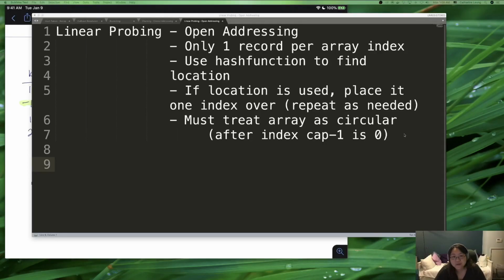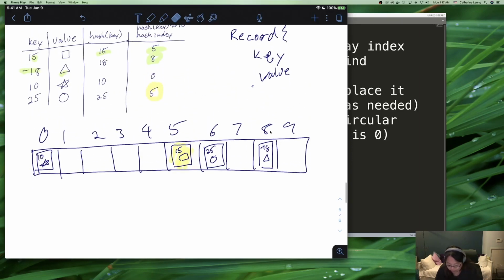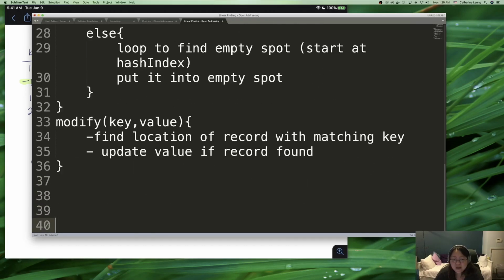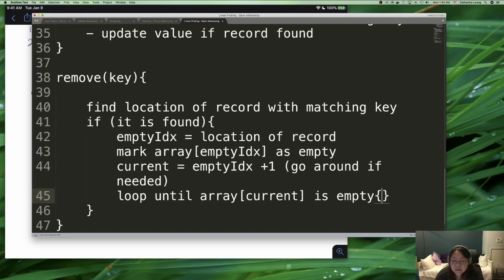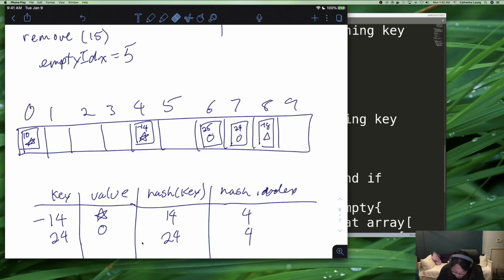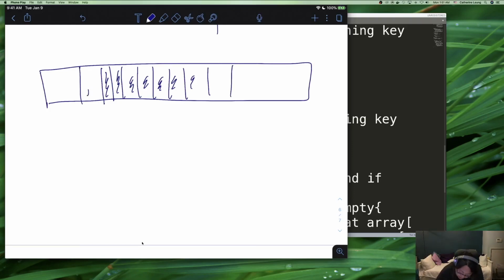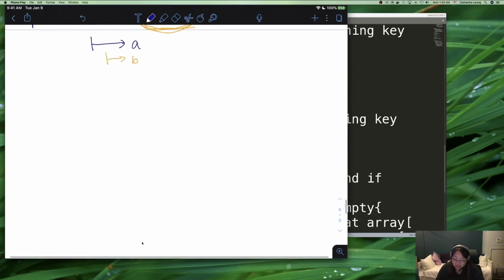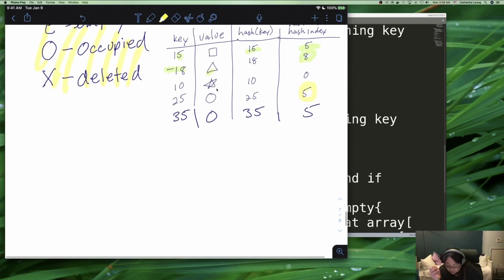Tables / Hash Tables 05: Linear Probing